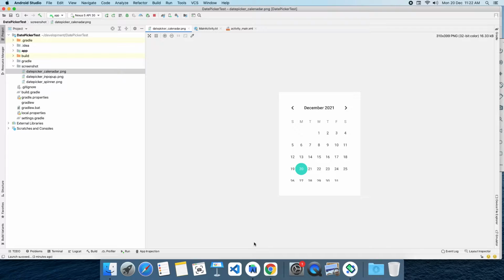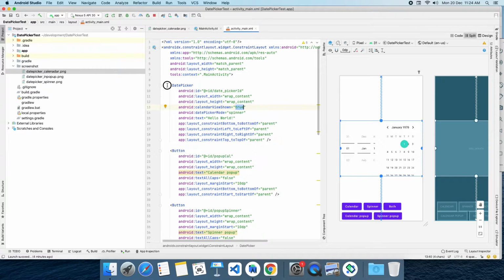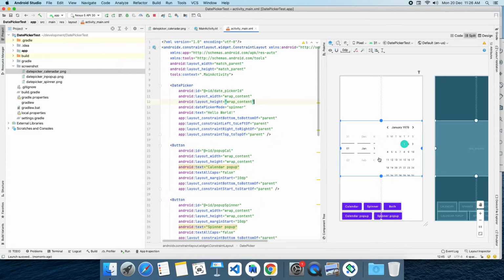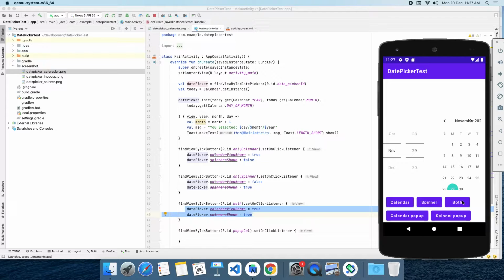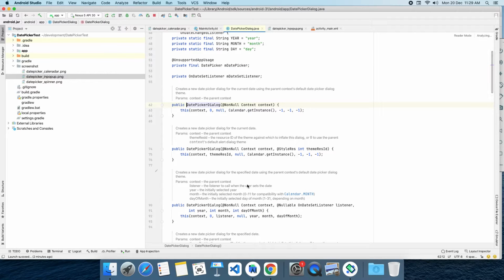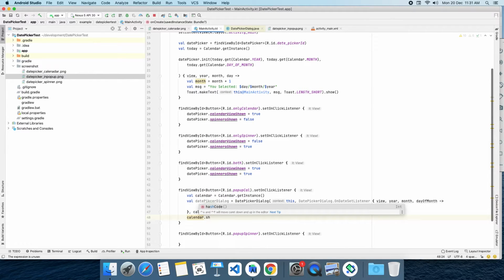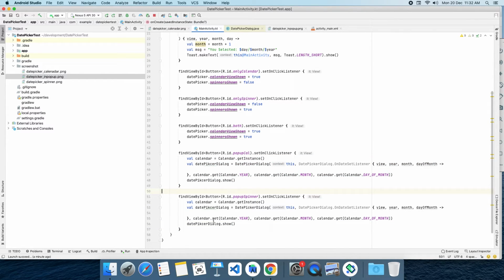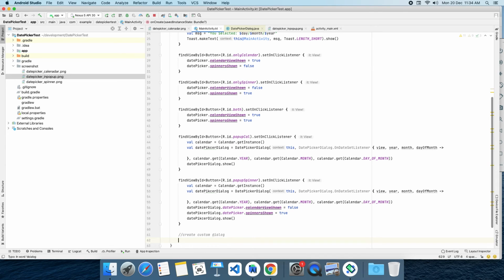DatePicker in Android (Kotlin) - 034 DatePicker Kotlin..#2021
Agenda:
What is DatePicker in Android?
DatePicker with spinner.
DatePicker popup android.